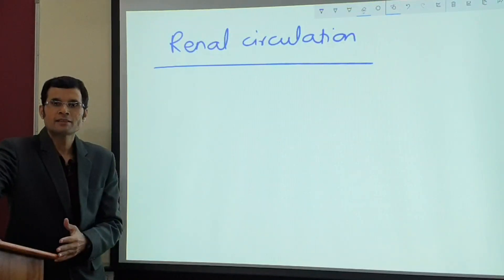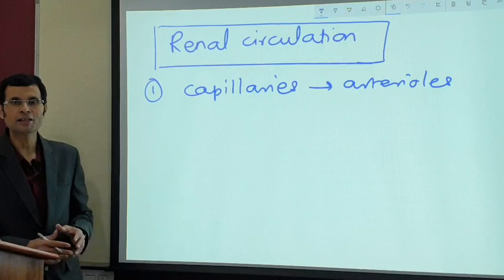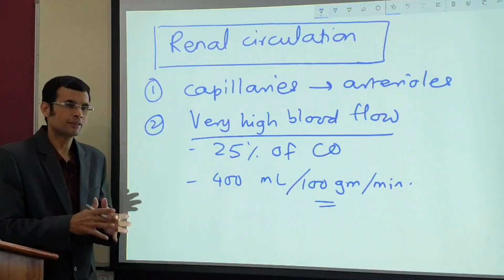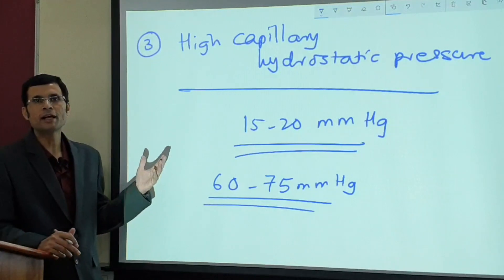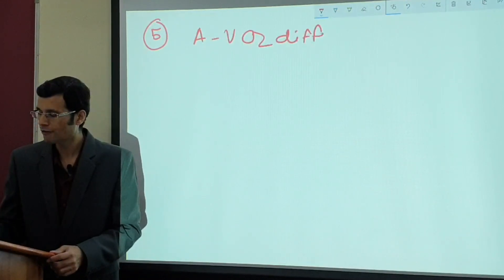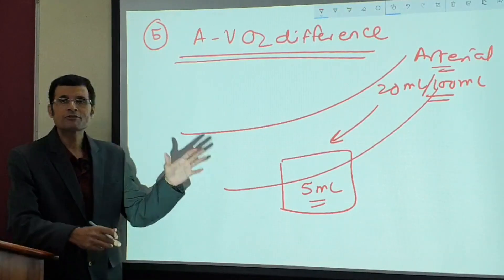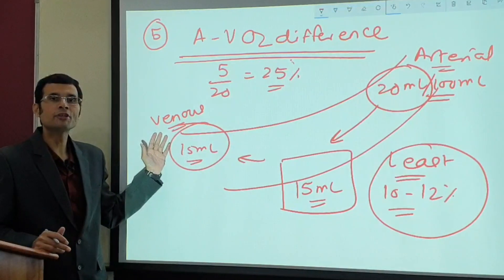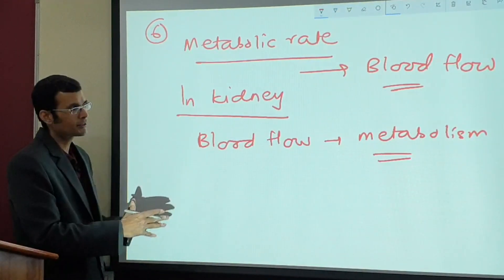Renal circulation - "It's different"!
Certain peculiarities of renal circulation make it a very unique circulation.